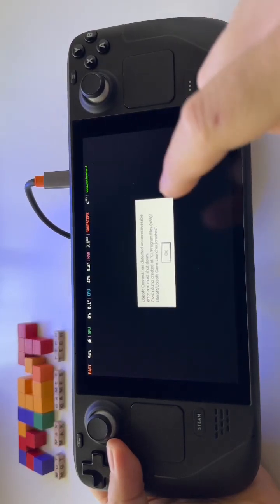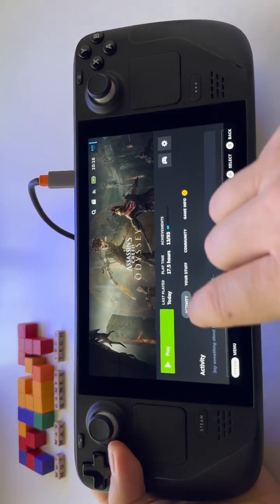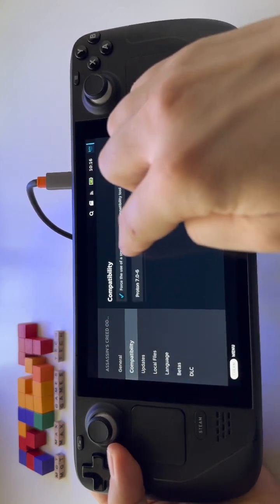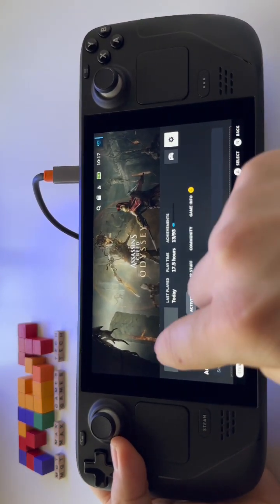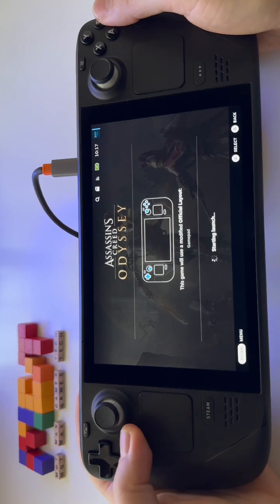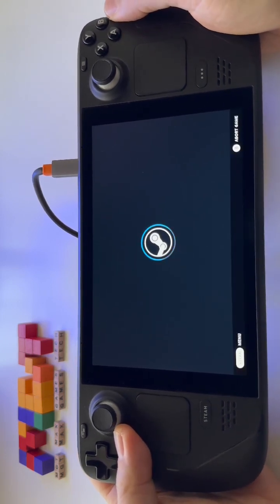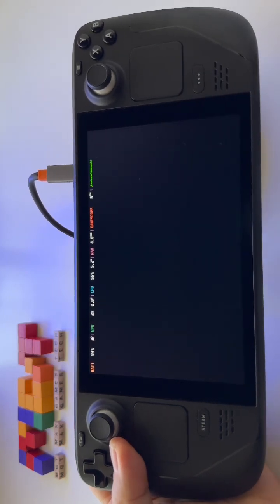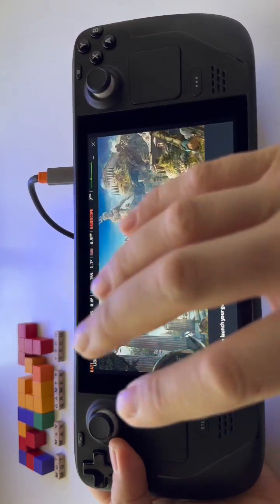Fix for Ubisoft Launcher crash error on Steam Deck Steam OS